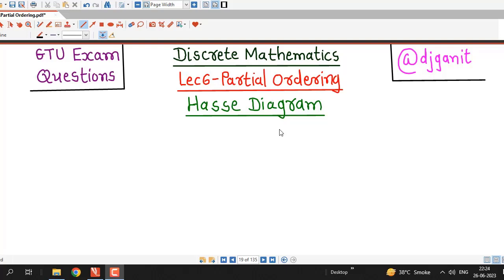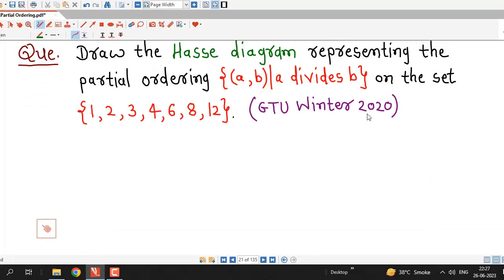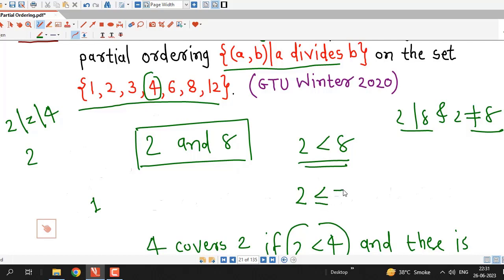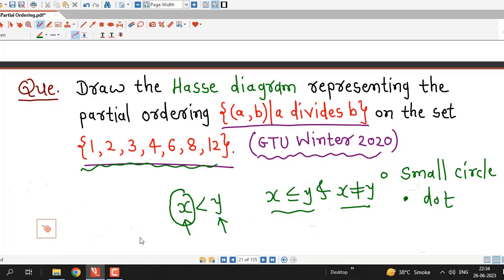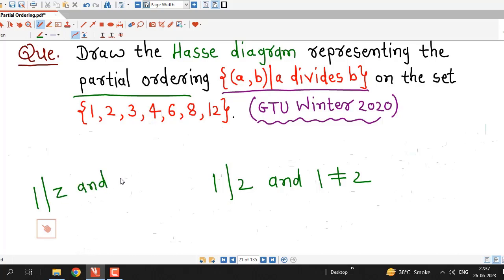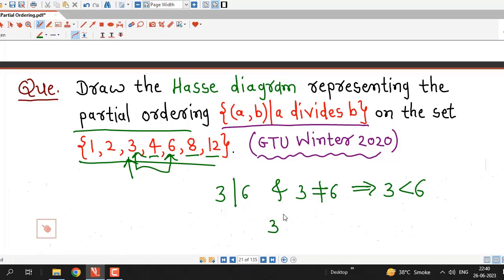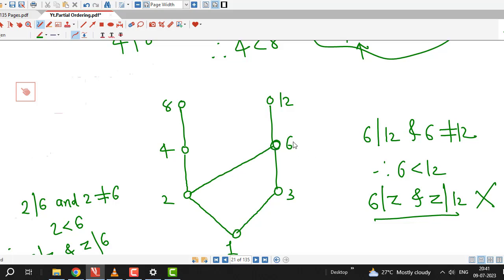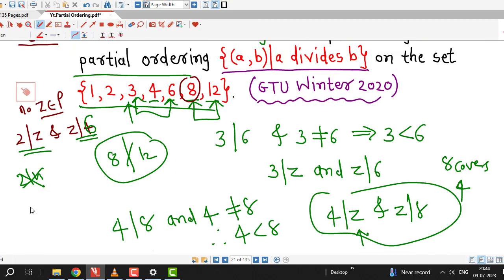Lec6/Partial Ordering/Hasse Diagram/GTU Exam Questions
In this lecture, we explain how to draw the Hasse diagram of a partially ordered set and we discuss one question on Hasse diagram asked in GTU Winter 2020 Exam.